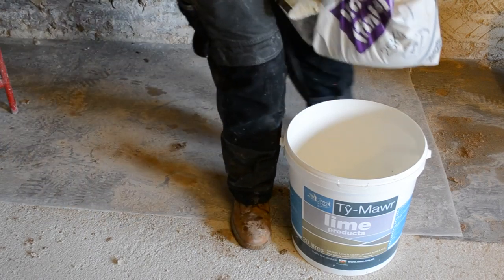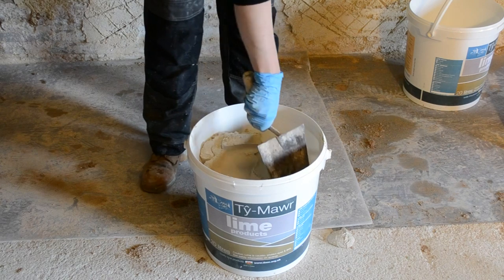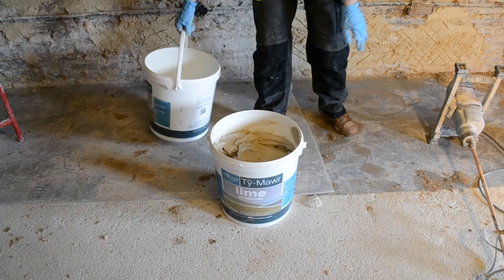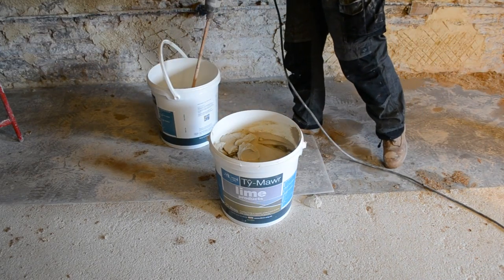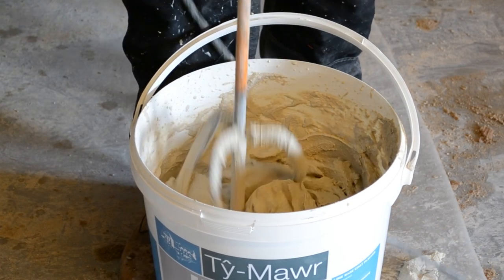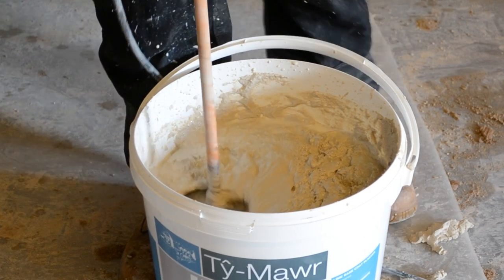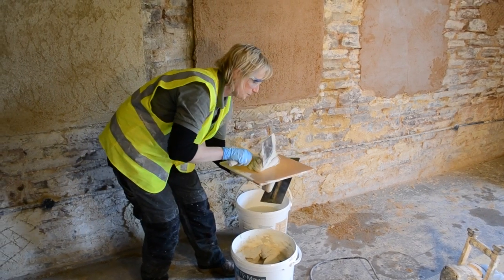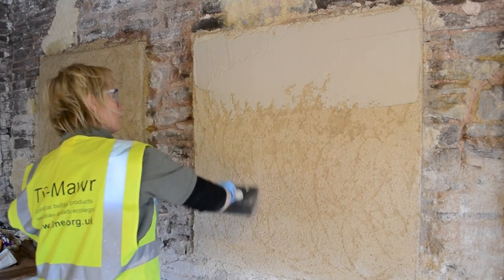17) First coat of finish plaster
using conventional plaster.It is highly recommended
to use a plasterer experienced in the use of lime
plasters or at the very least you should get some
practical experience e.g. on a course, as it is not
possible to cover every point in detail here.